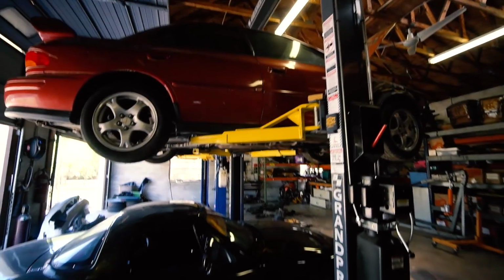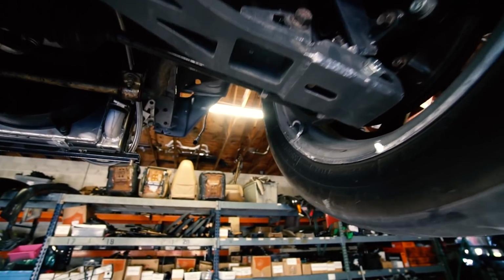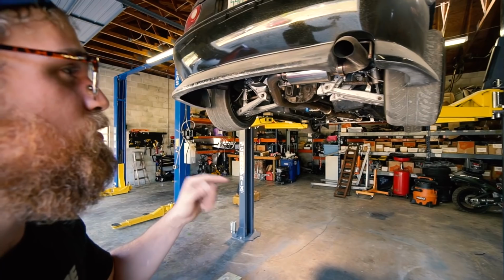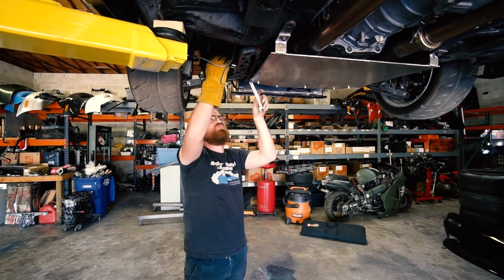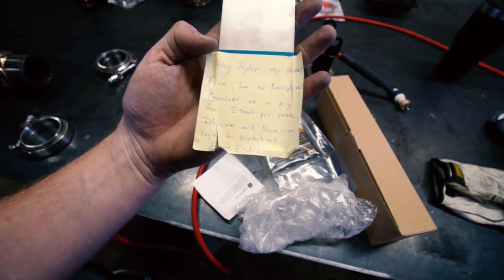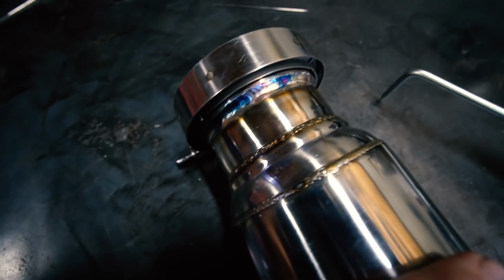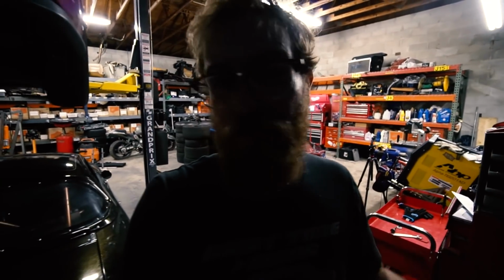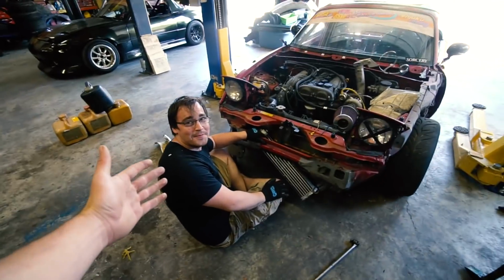Dialing In The LS Miata! + She Get's A New Exhaust And It Sounds MEAN!!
We had a bunch of stuff to work on after the LS miata's first event, so we dive in to get it sorted out before the next event, we also change our exhaust AGAIN in search of the "perfect" sound!

Taylor Ray
12472 Lake Underhill Rd #203,